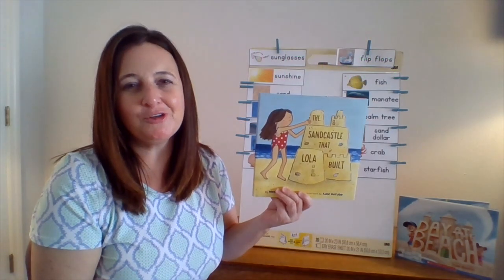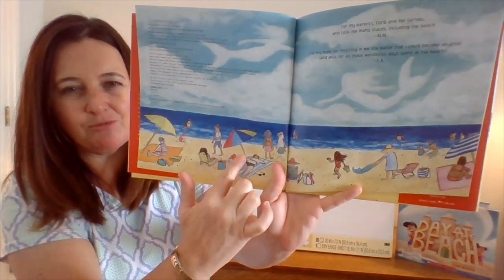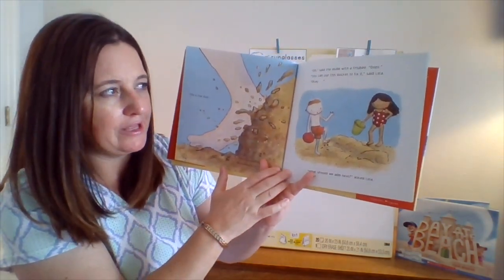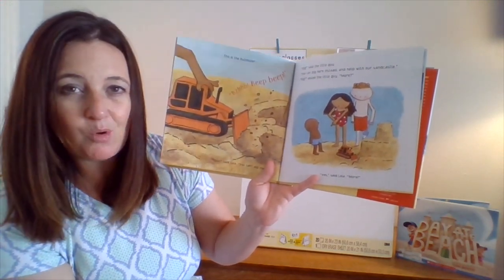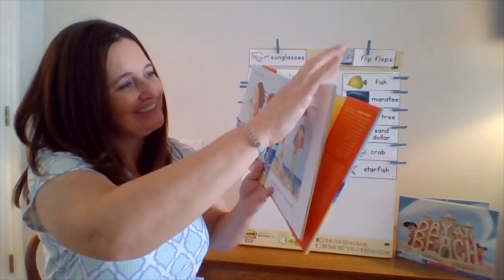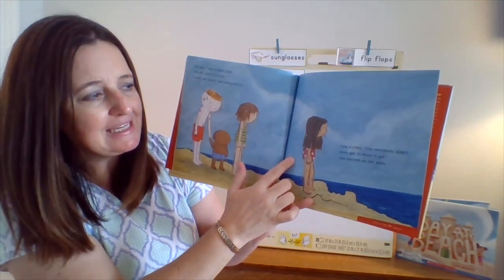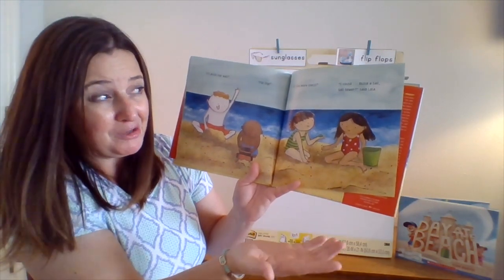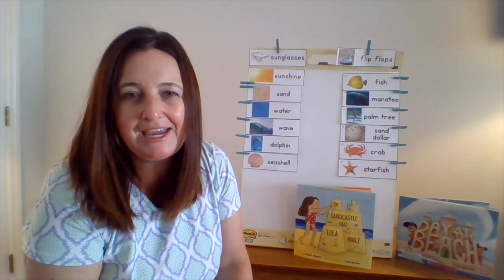Reading The Sandcastle That Lola Built with Ms. Michelle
Read The Sandcastle That Lola Built with Ms. Michelle. for more information!